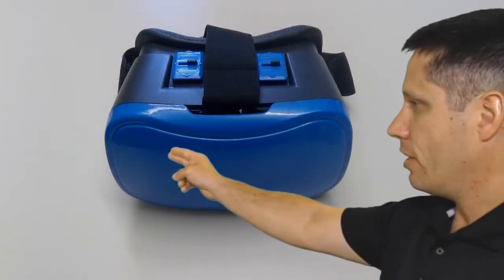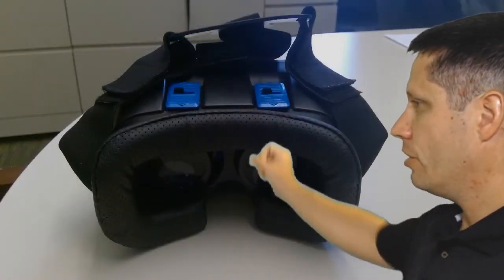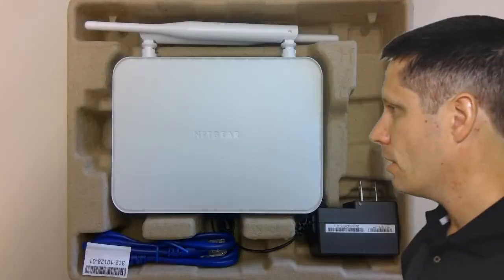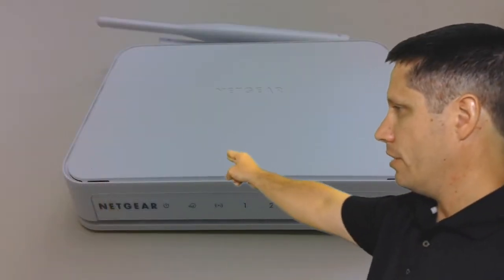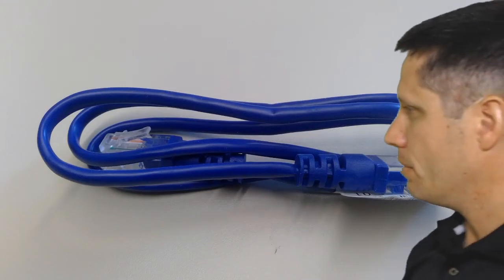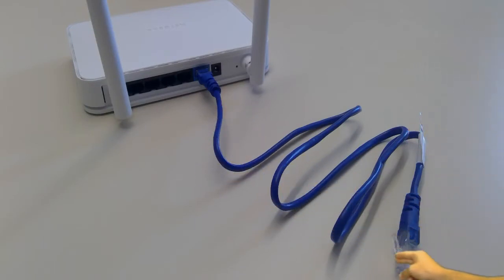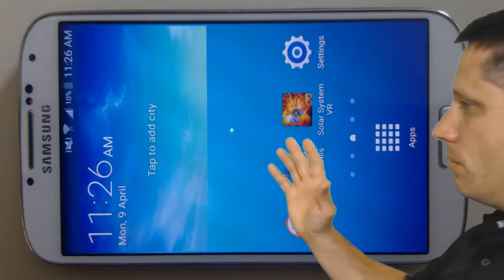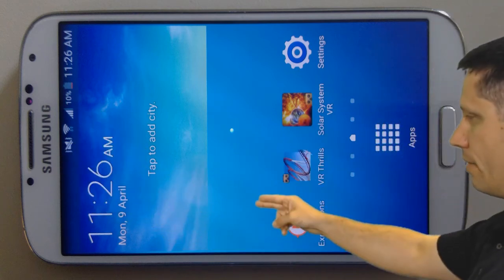What Components Are In the VR Kits?